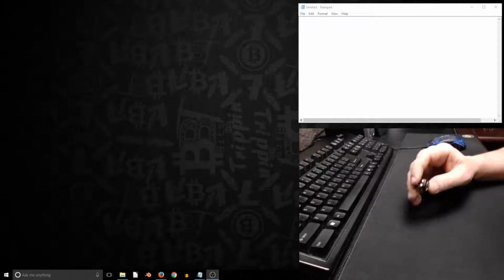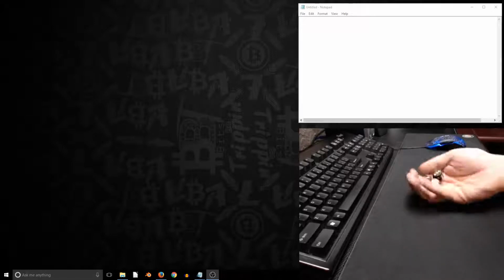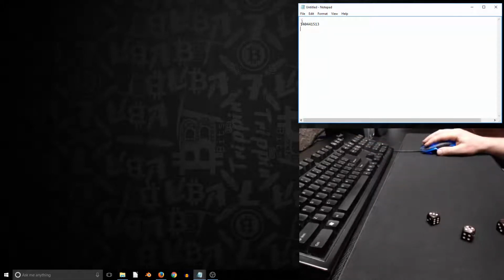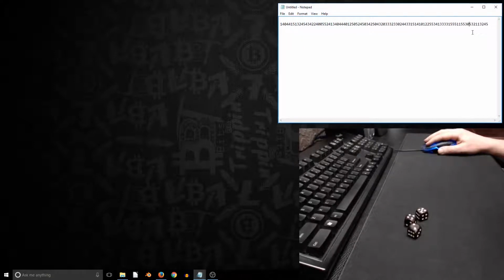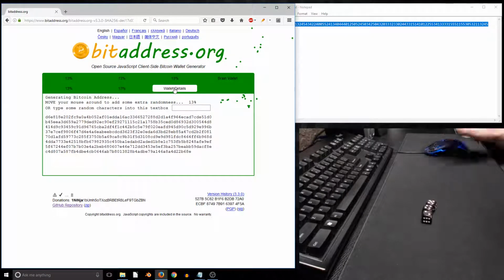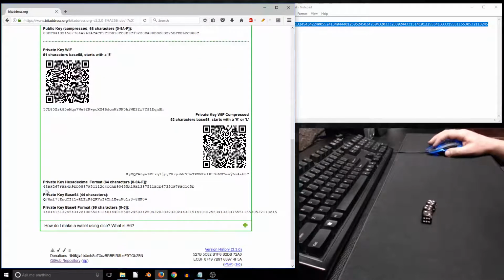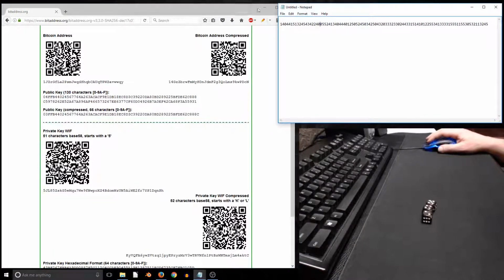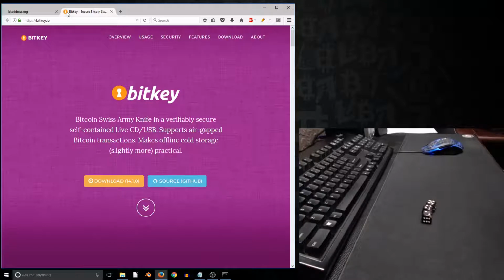Create a Random Bitcoin Address with 6 Sided Dice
This is meant to be an educational video to help understand the numbers behind a Bitcoin address.